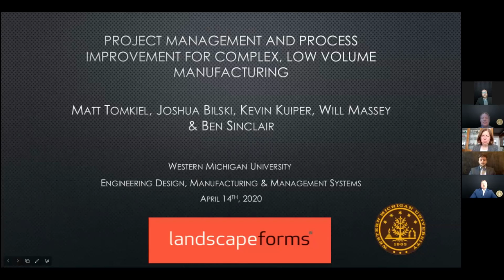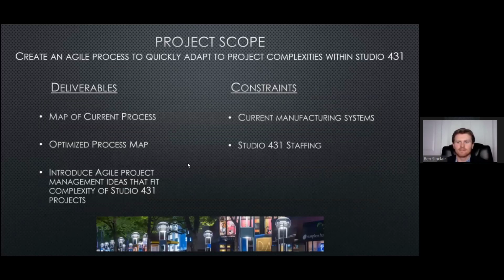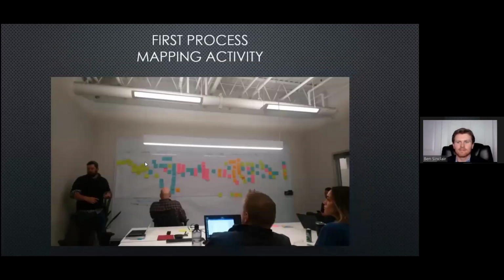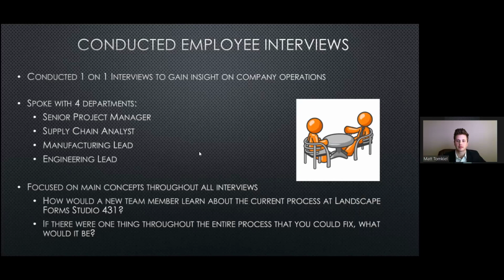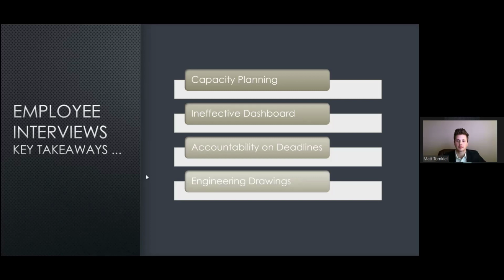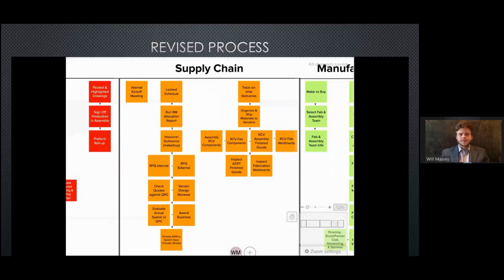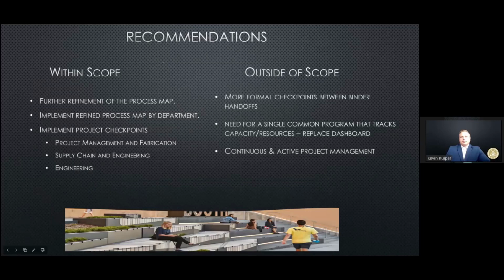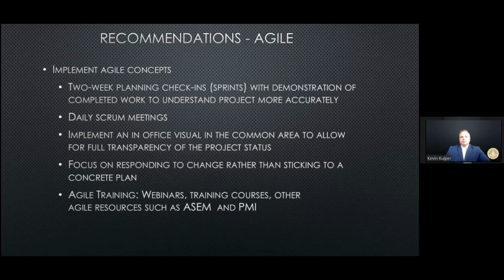Landscape Forms Senior Project Presentation 2020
Josh Bilski, Ben Sinclair, Matt Tomkiel, Will Massey, and Kevin Kuiper present their WMU Senior Engineering Design Project Presentation (Spring 2020)